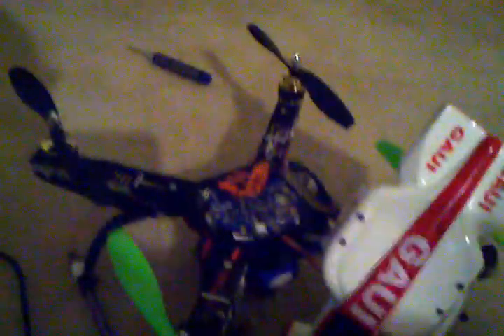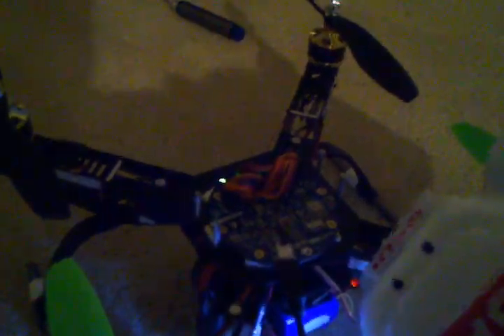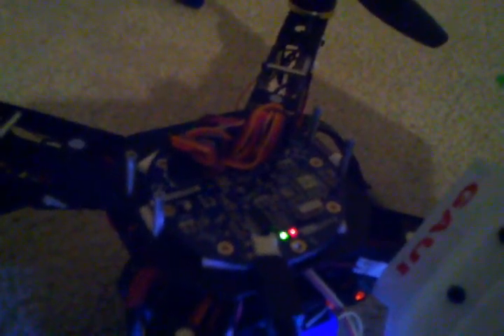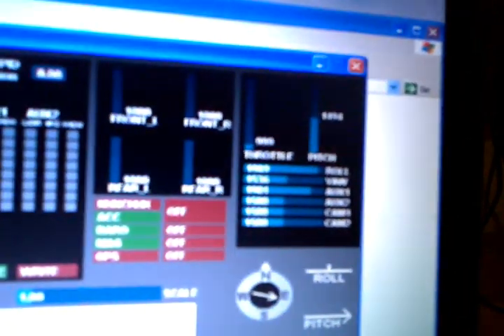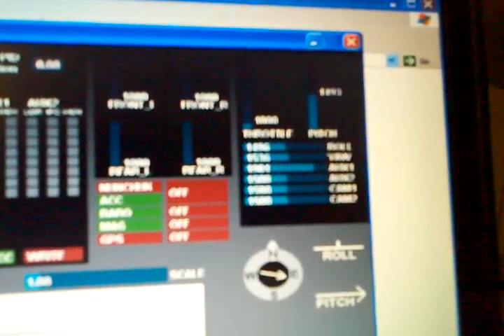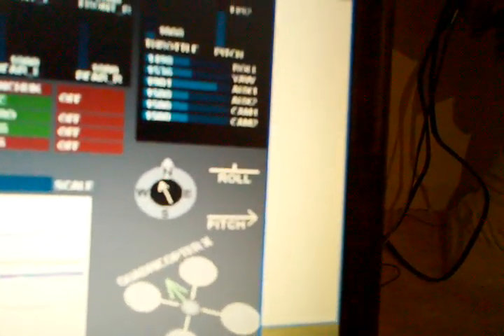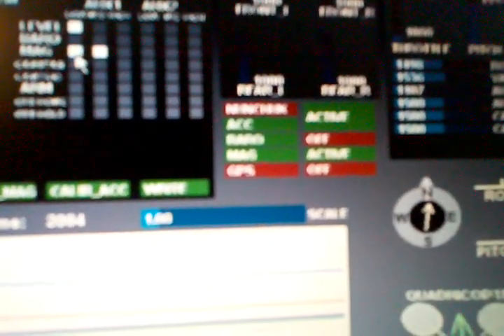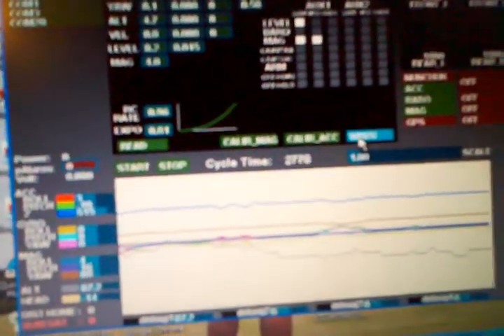How program the Quadrino board for the quads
Be blessed